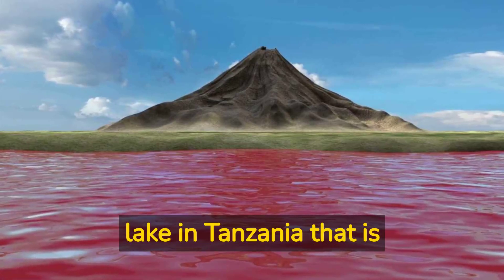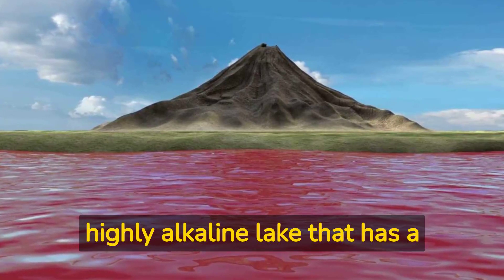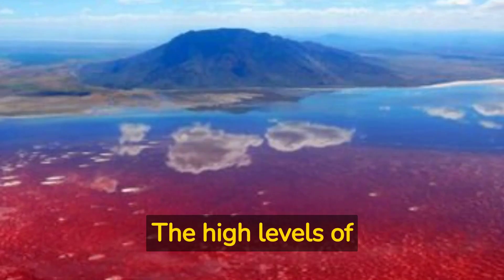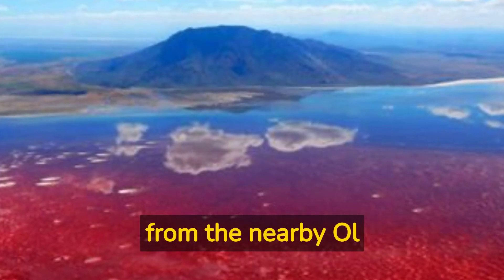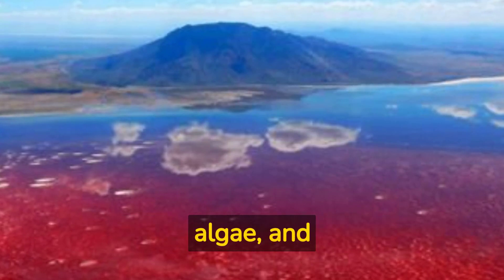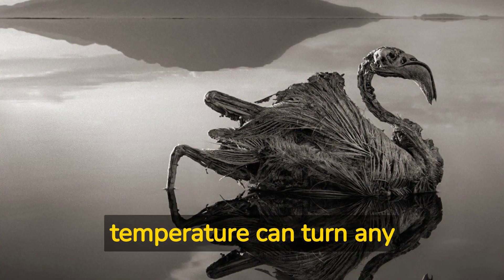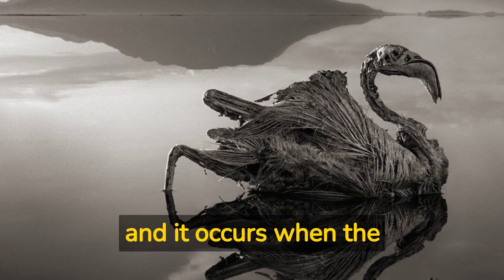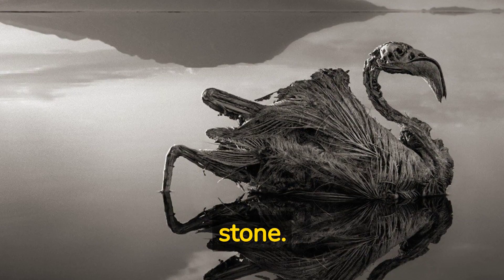Lake in Tanzania that is deadly to Animals and Humans!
In the early 20th century, there was a popular trend of using radioactive substances in everyday products like toothpaste and cosmetics, which resulted in serious health consequences for many people.